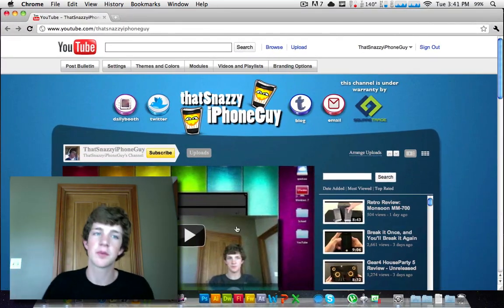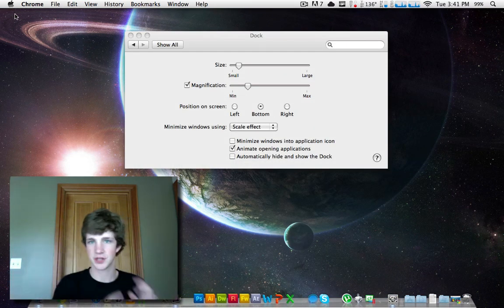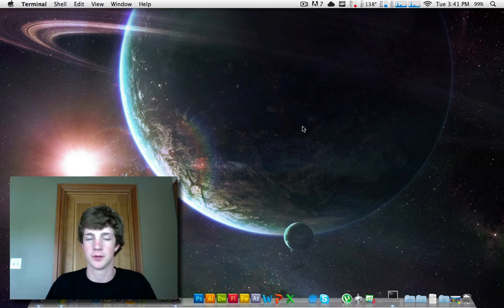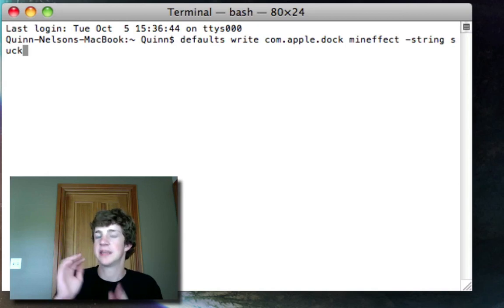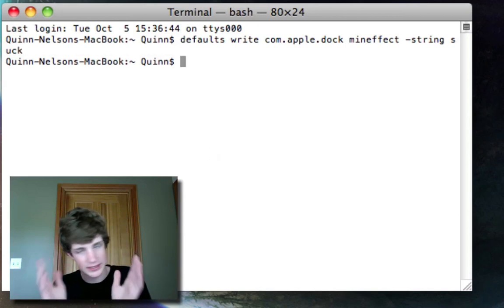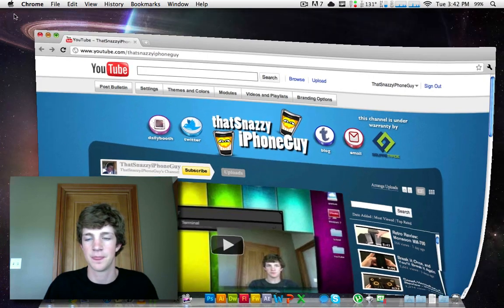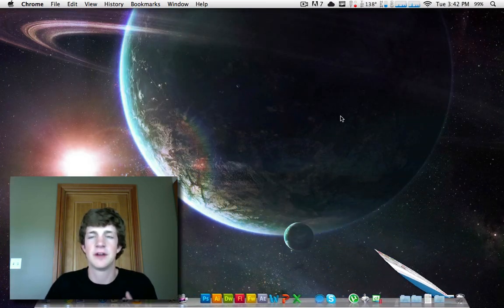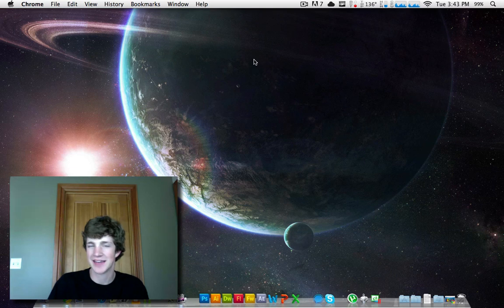Terminal Tip Tuesday #3 - 'Suck' Minimize Window Effect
defaults write com.apple.dock mineffect -string suck